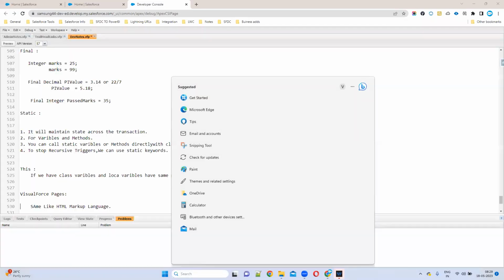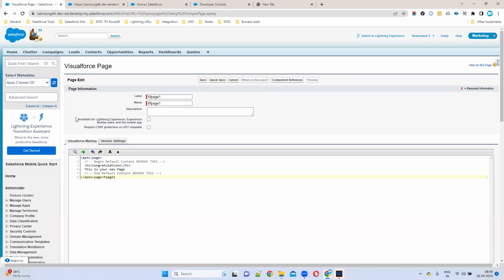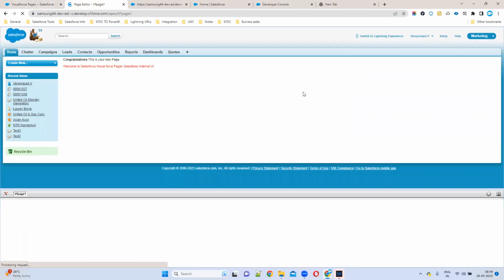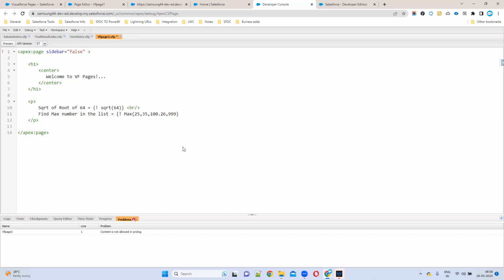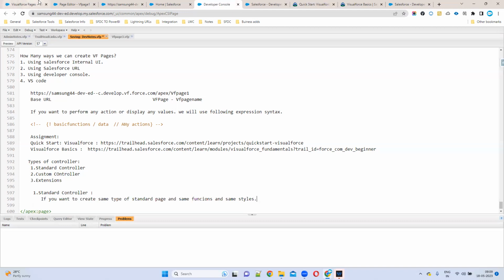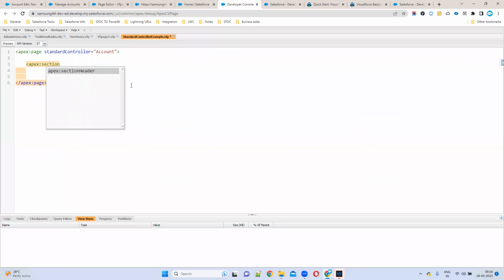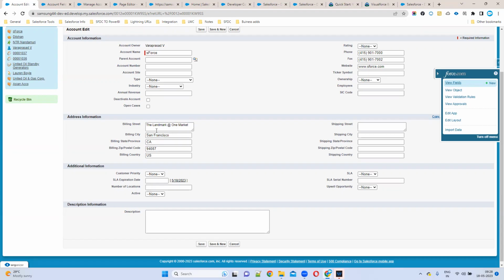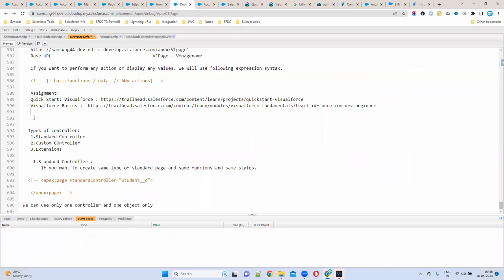Video1 Visualforce Page Basics | Learn Salesforce Development Step-by-Step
nlock the fundamentals of Visualforce in Salesforce with this beginner-friendly guide! 🚀
In this video, we cover:
✅ What is Visualforce?
✅ Visualforce Page structure
✅ Basic syntax and components
✅ How to create your first Visualforce Page
✅ Hands-on demo inside Salesforce Classic and Lightning
Salesforce Latest scenario-based  Interview  Questions :